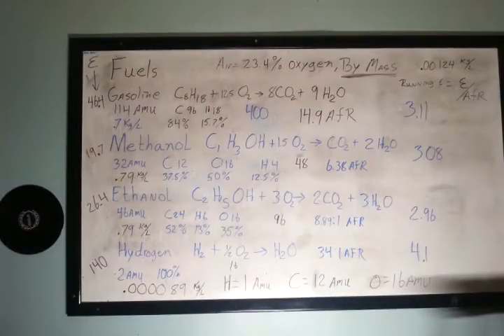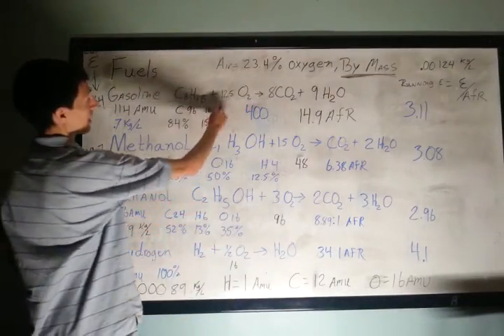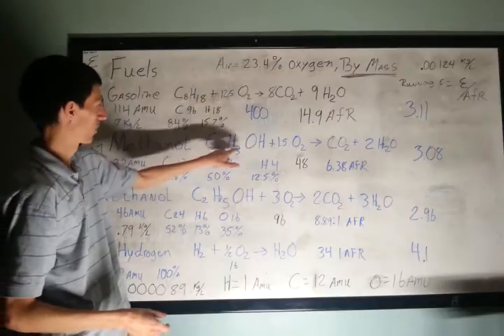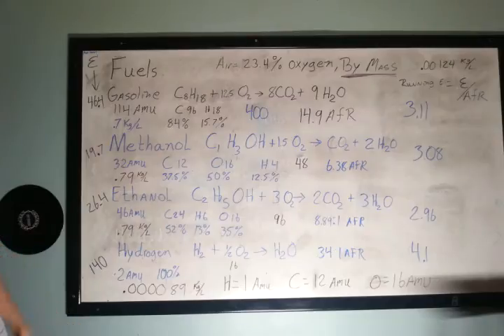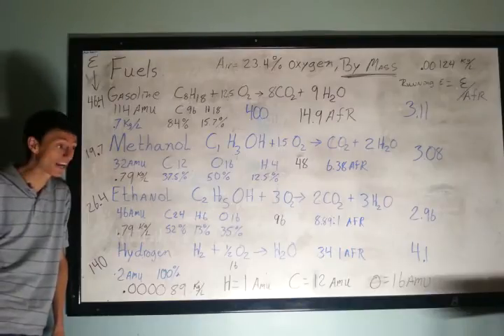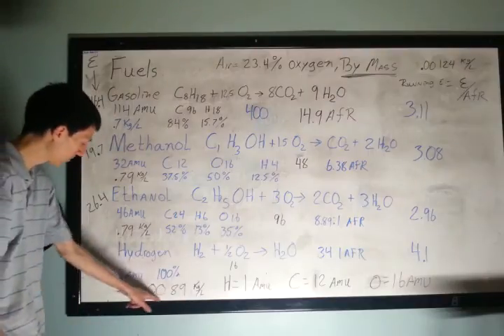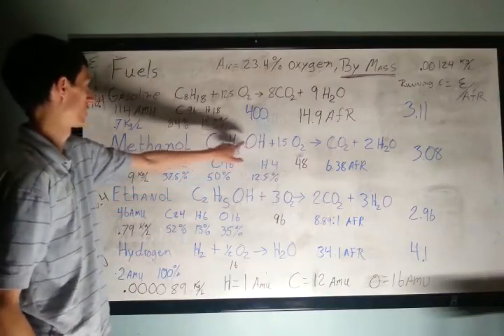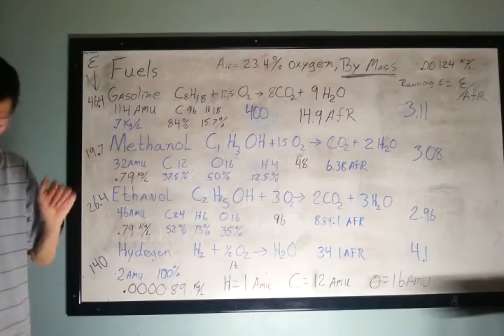Methanol Vs Ethanol Vs. Gasoline Vs Hydrogen - Renewable vs fossil.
Methanol is the best fuel we have. Don't hesitate to convert to methanol if you're truly into combustion engines.